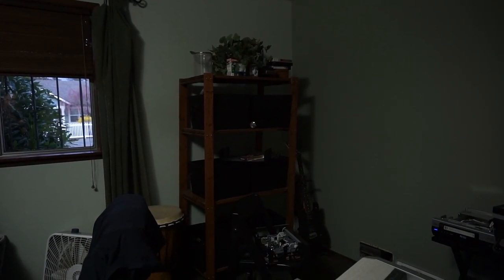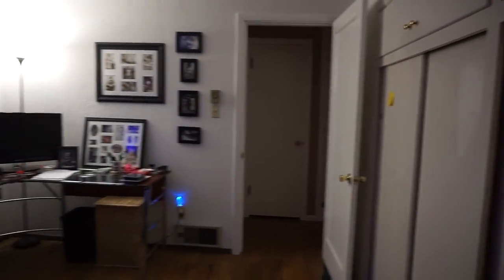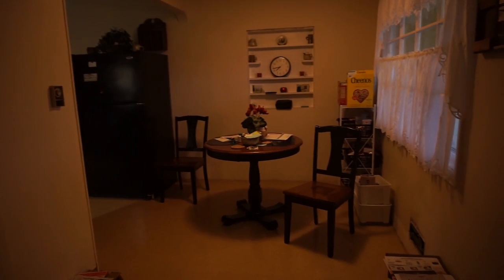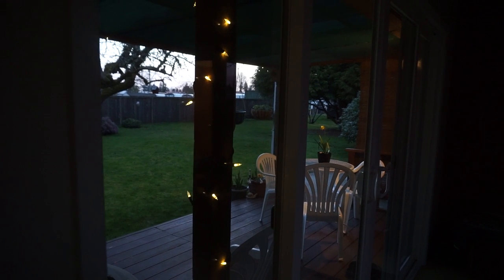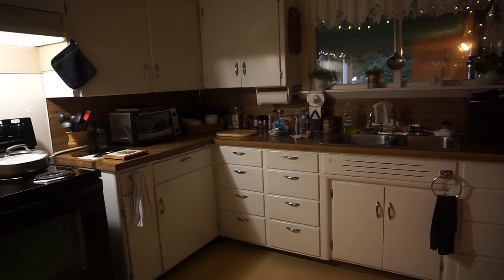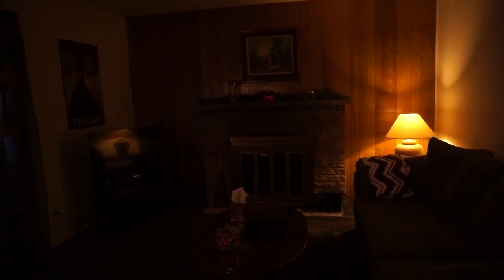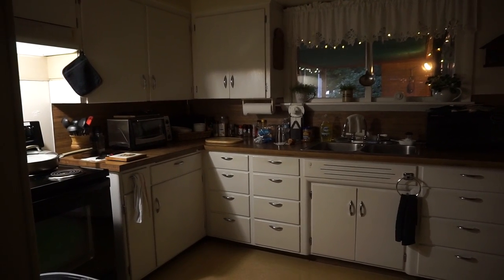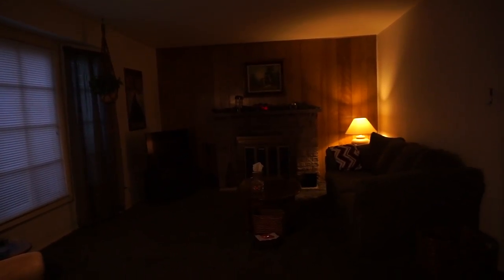Changes at the house